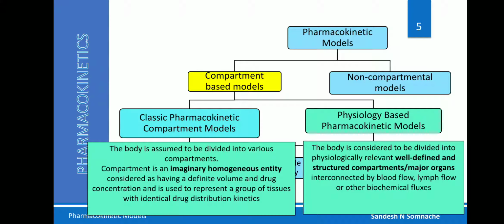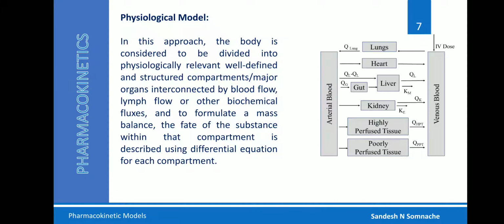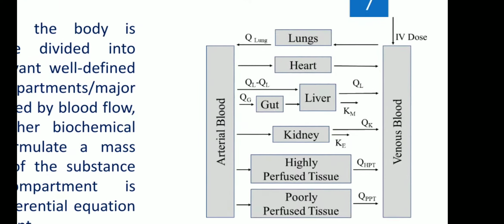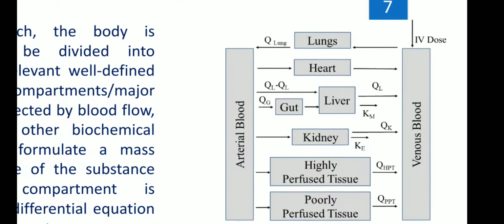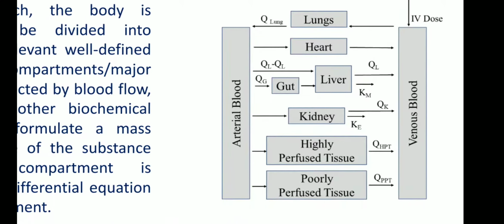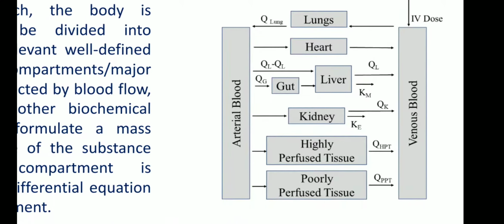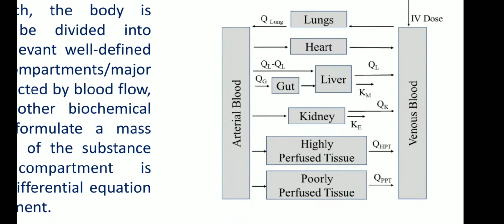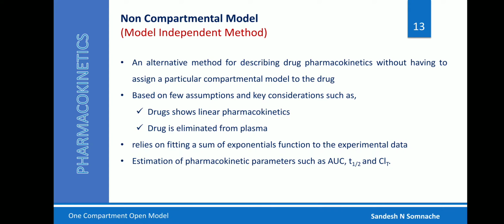Pharmacokinetic Models Part III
Physiological Model